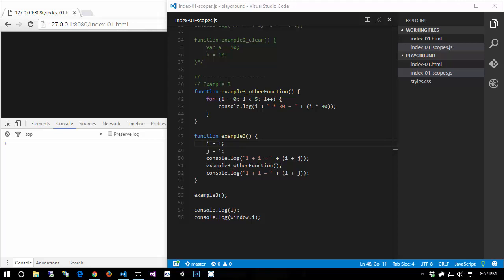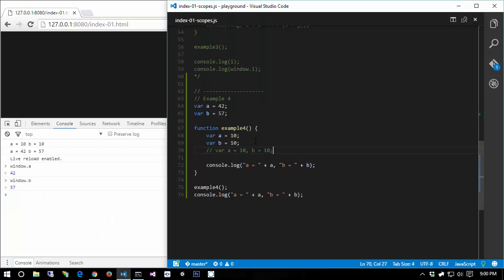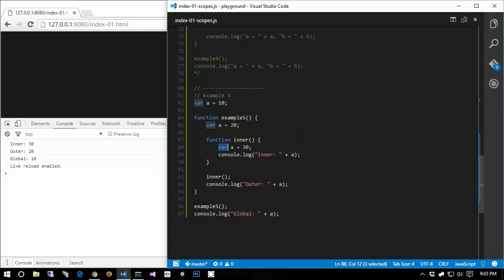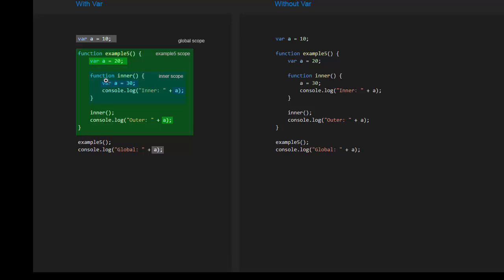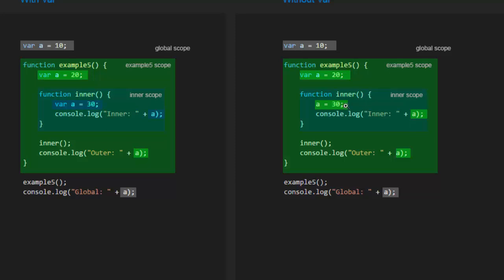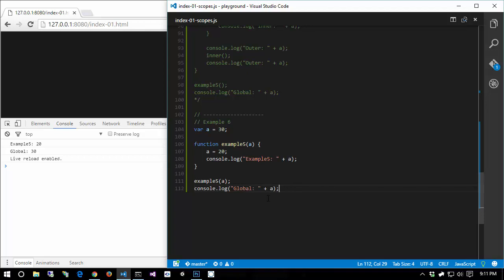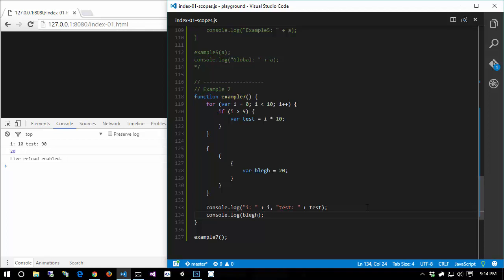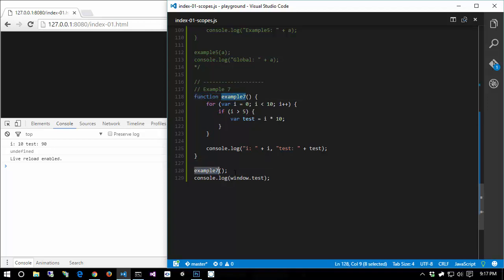🔴 Creating Scopes • JavaScript Programming • JavaScript Tutorial • Learn JavaScript • JS • (Pt. 6)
00:00 - Creating Scopes and Protecting Variables
02:02 - Understanding Scopes in JavaScript
03:57 - Understanding Variable Bindings
05:58 - Variable Bindings in JavaScript
07:47 - Variable Scoping in JavaScript
09:43 - Variable Scope and Function Parameters
11:39 - Local Variables in JavaScript
13:40 - What Does Not Create a Scope in JavaScript
15:44 - Understanding Scopes and Variable Declarations

Learn JavaScript Programming - Creating Scopes.

Next up, we talk about what scopes are, and how to create them.